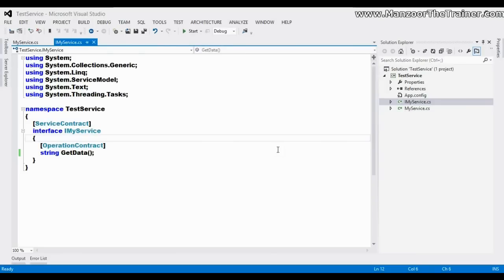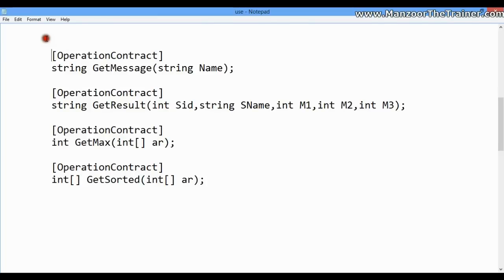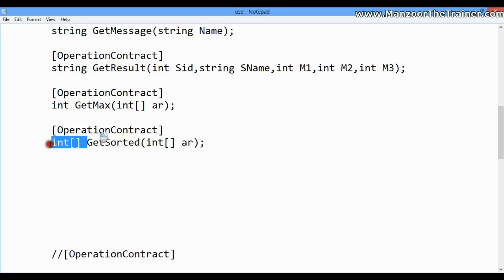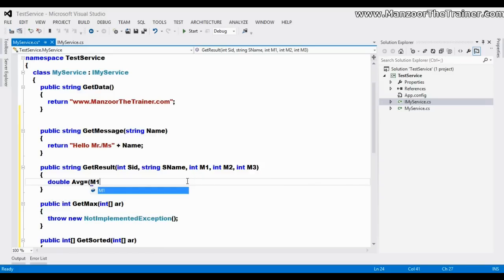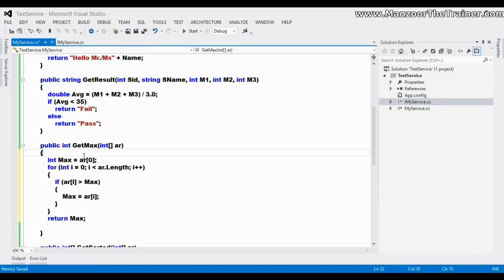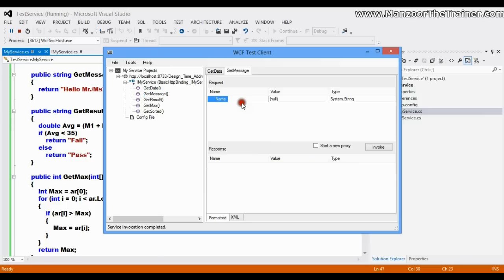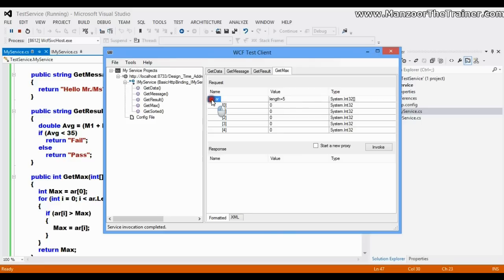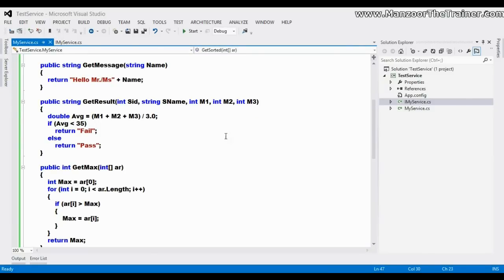Passing Various Kinds Of Parameters In WCF (WCF Part 2)